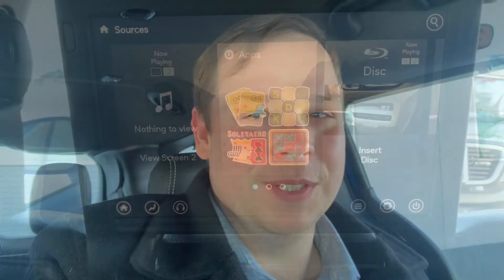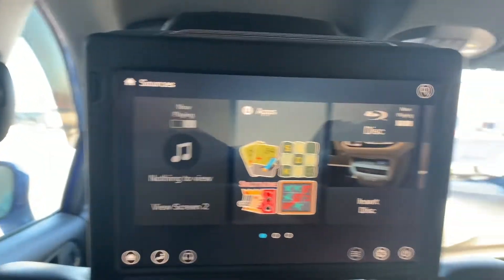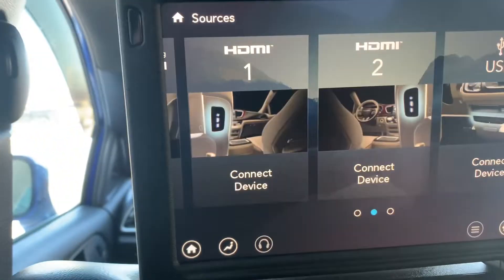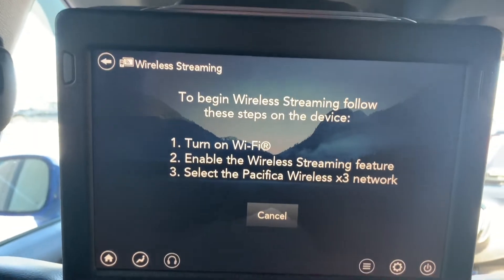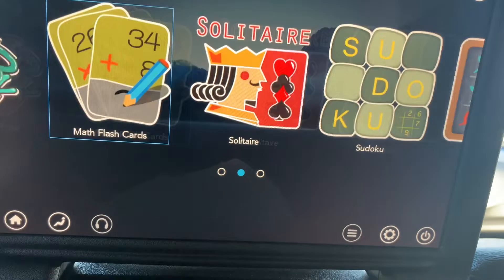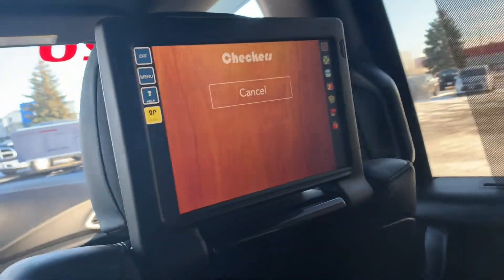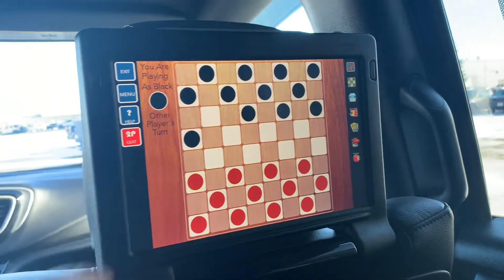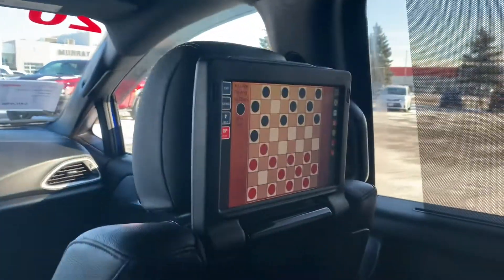UConnect Theatre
Quick Demo of the UConnect Theatre options